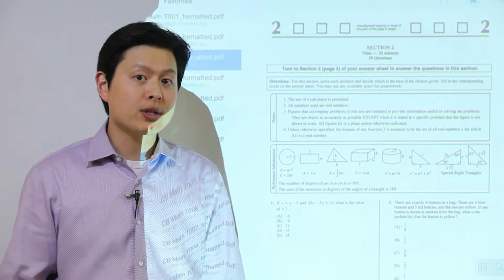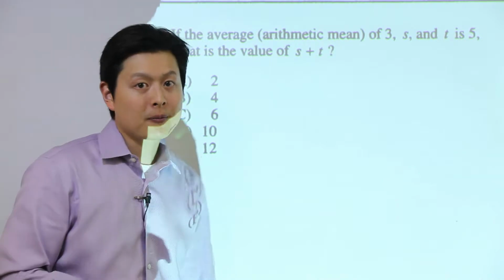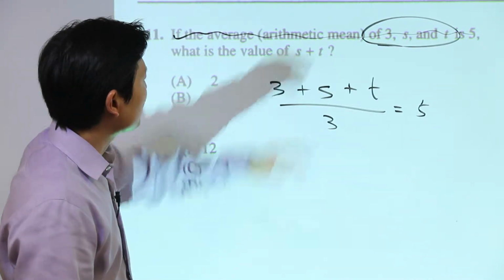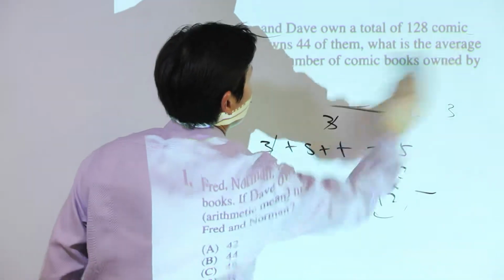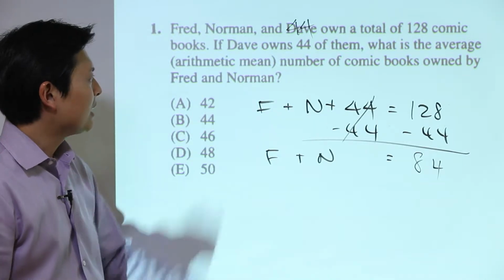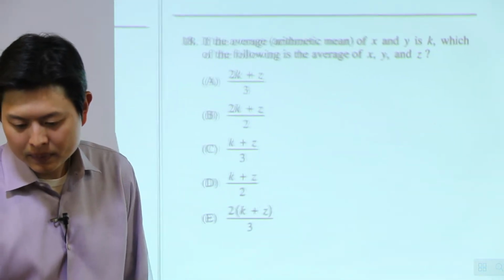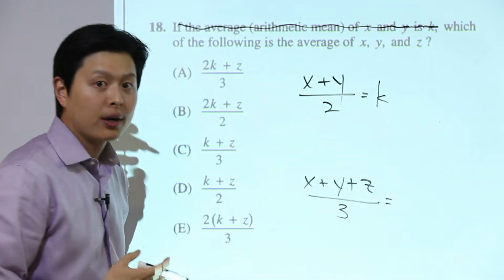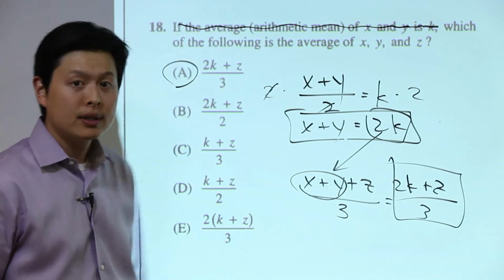SAT Math - Average, Part 1 of 2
How to solve all Average questions on the SAT Math.
to view Part 2!